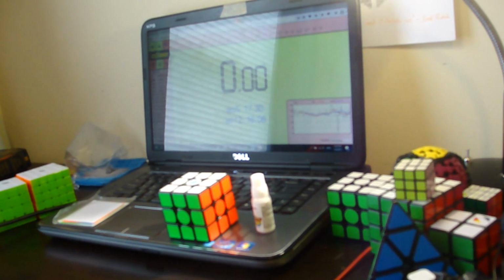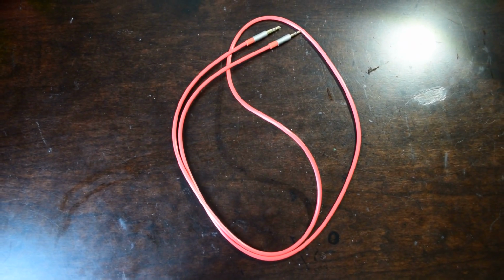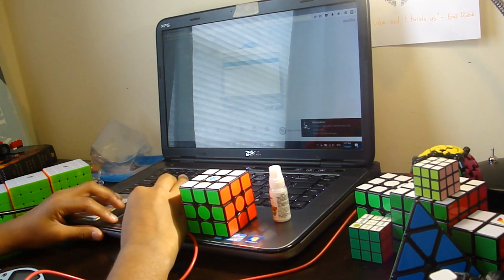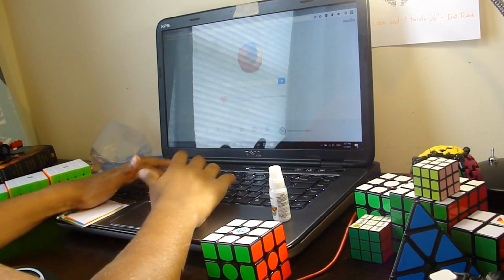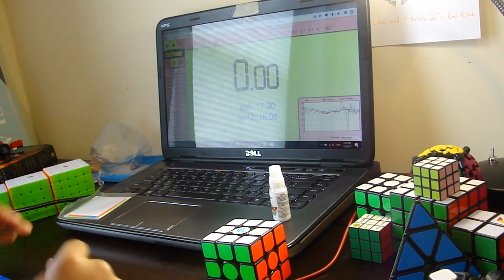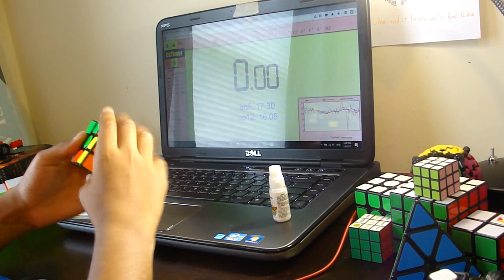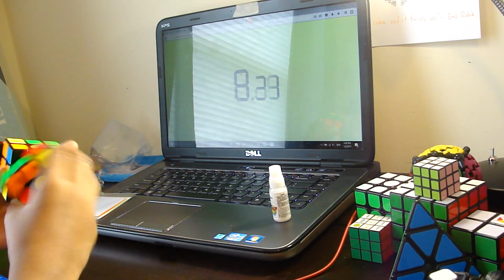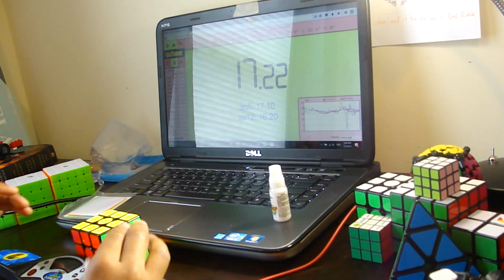Connecting Your Stackmat Gen 4 Timer to Your PC or Laptop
Also, you can tell the difference between a headphone jack and an audio jack by seeing the little picture above it.